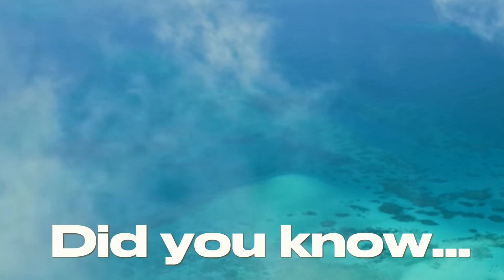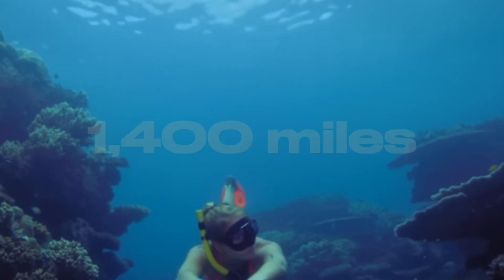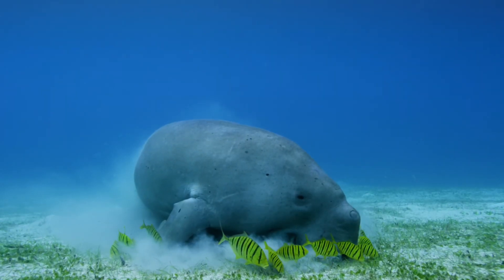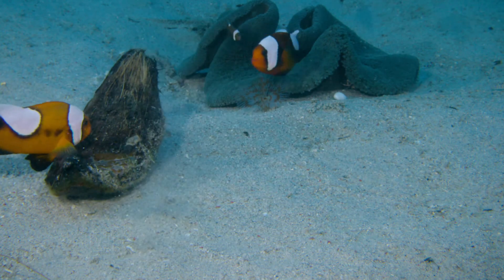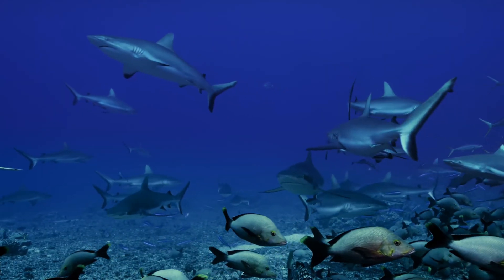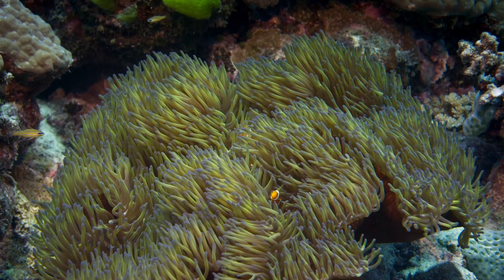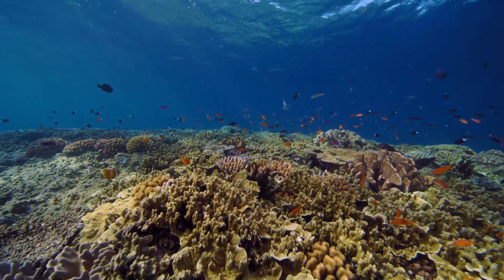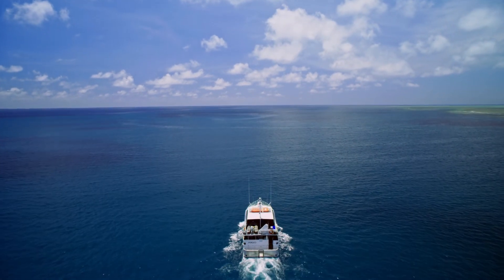Great Barrier Reef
Discover the breathtaking beauty of the Great Barrier Reef in this immersive video journey! 🐠🌊 Immerse yourself in the world's largest coral reef system, as we take you on a virtual exploration of its vibrant marine life and awe-inspiring underwater landscapes. Perfect for nature lovers, fans of National Geographic, and anyone seeking a captivating adventure from the comfort of their screens. Gain a deeper understanding of this natural wonder, its diverse ecosystem, and the urgent need for its preservation. Join us as we dive into the depths of the Great Barrier Reef, uncovering its hidden treasures and showcasing its vital importance to our planet's biodiversity. Dive in now and let the wonders of the reef mesmerize you! 🌏🔍